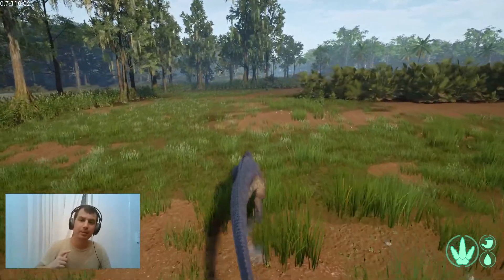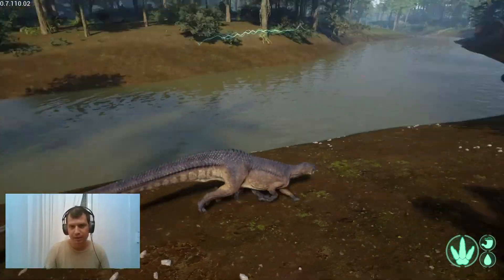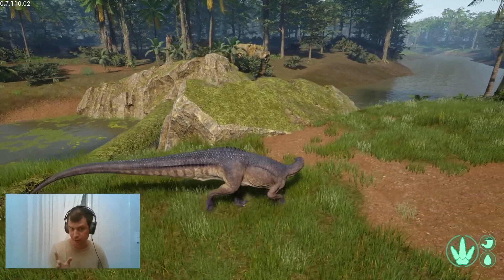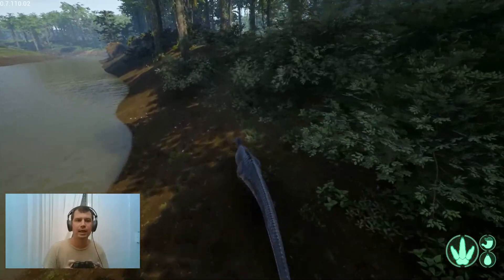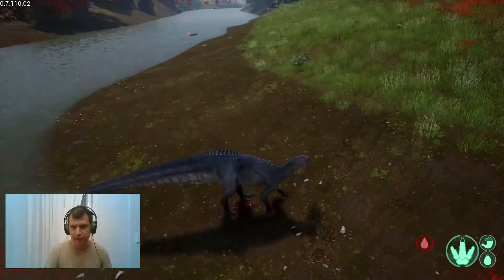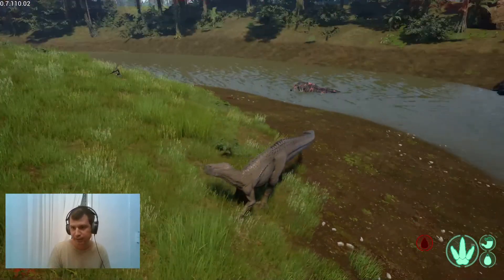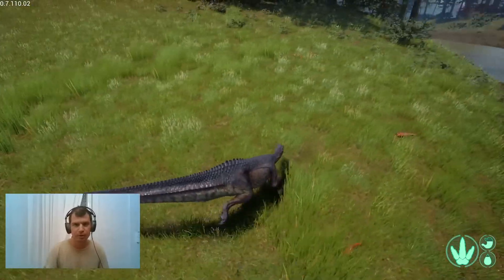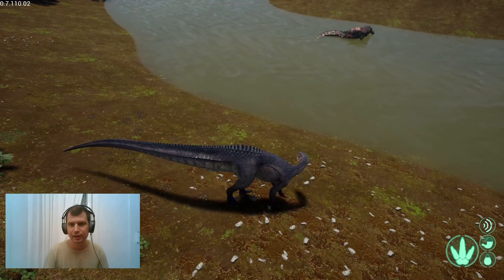Tenontosaurus shenanigans in Isla Spiro part 1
Tenontosaurus insights along with some lucky gameplay on my side, and me being sleezy with a friendly Deinosuchus out of the blue against a group of Carnotaurus.

How to install Evrima:
Select Properties.
Select Evrima.
Select Properties.
Select Evrima.